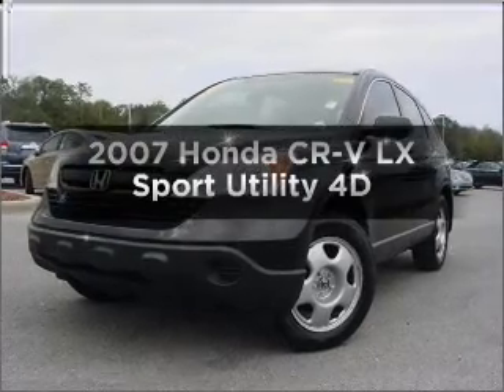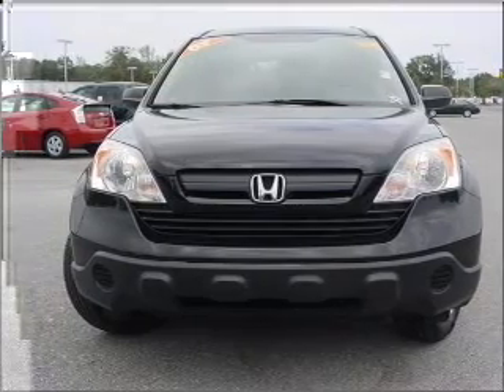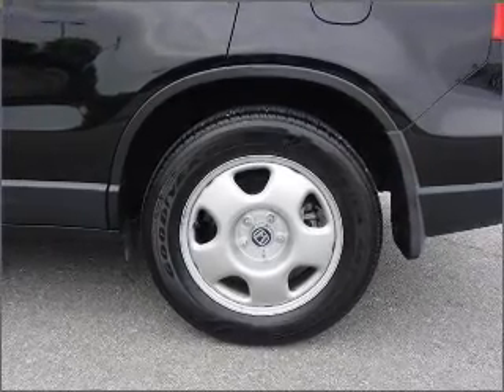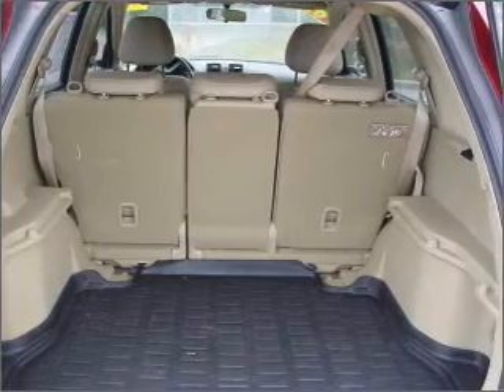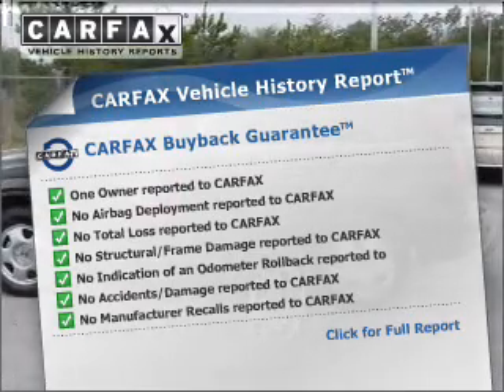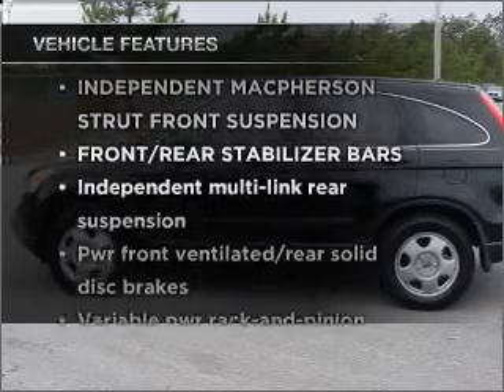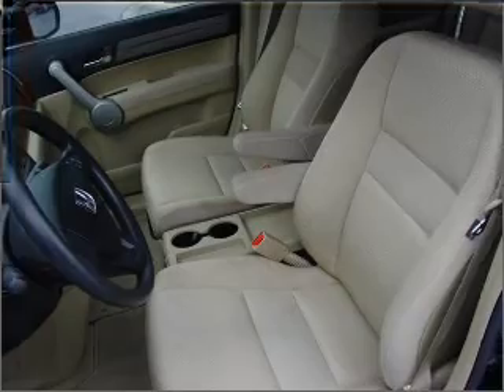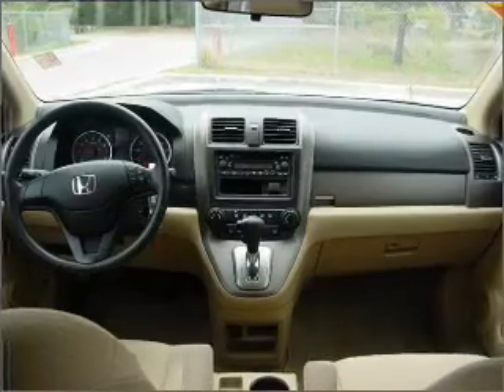2007 Honda CR-V - Pensacola FL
Year: 2007
Make: Honda
Model: CR-V
Trim: LX Sport Utility 4D
Engine: 4 cylinder VTEC 2.4 liter
Transmission:
Color: Black
Mileage: 37961
Address:
7201 Pensacola Blvd